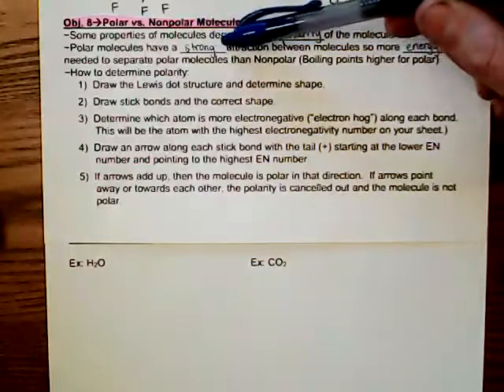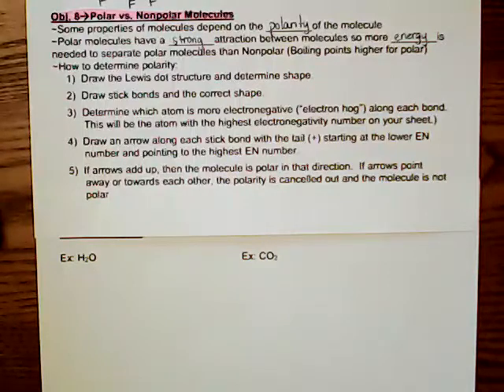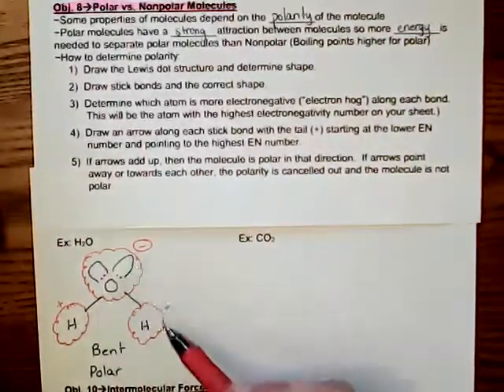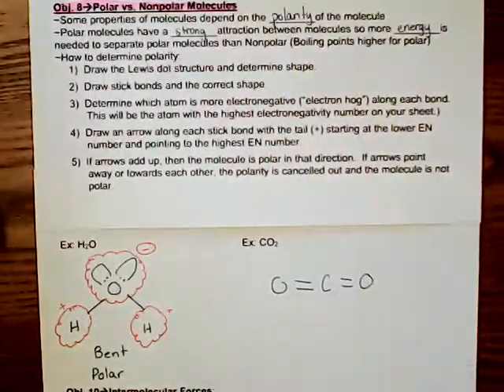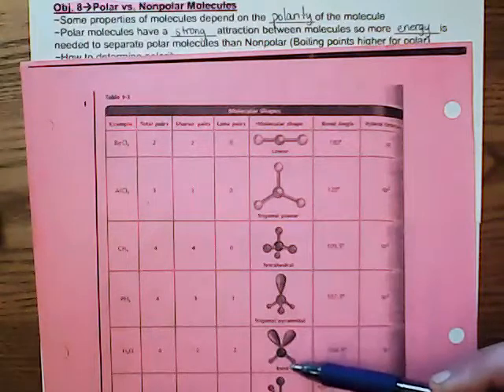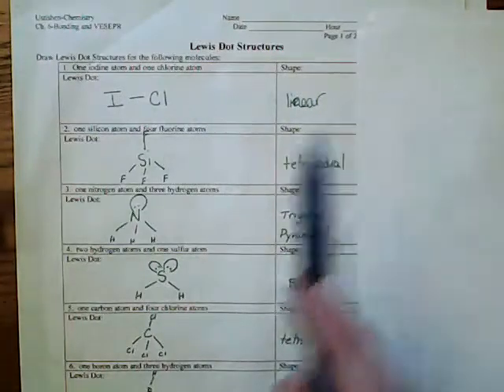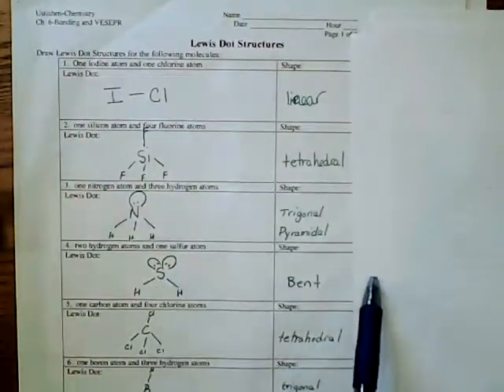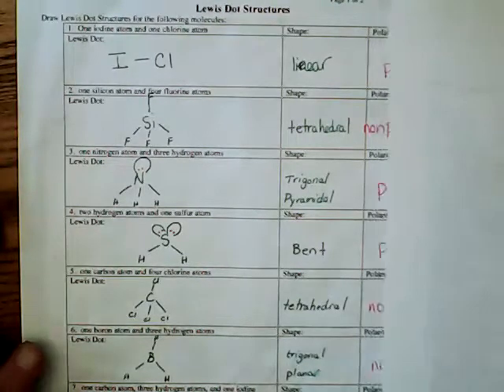Polar vs Nonpolar Lesson